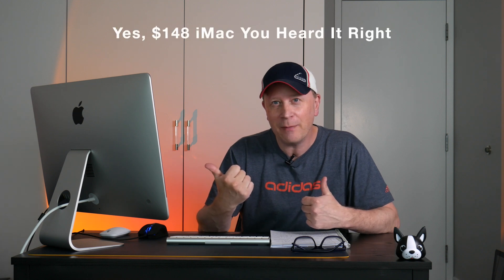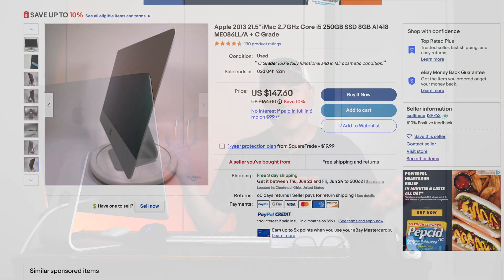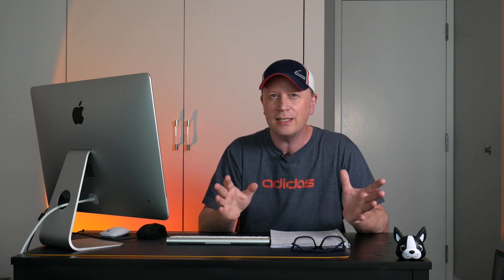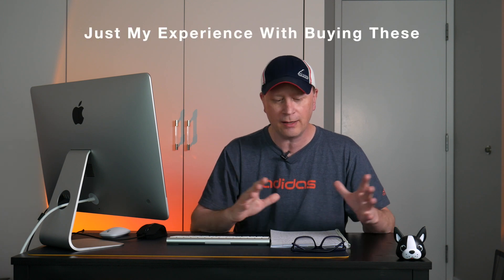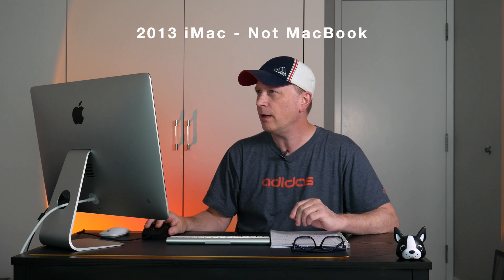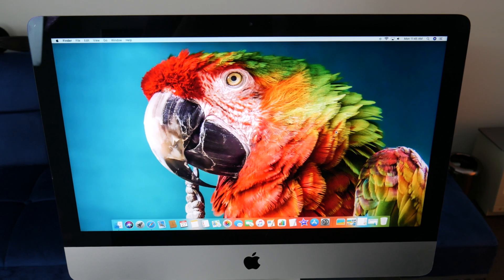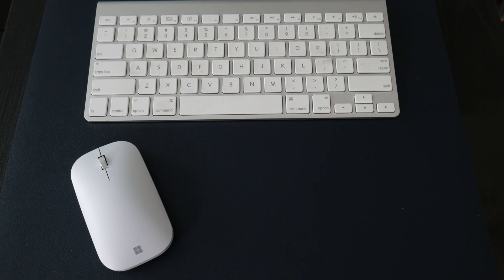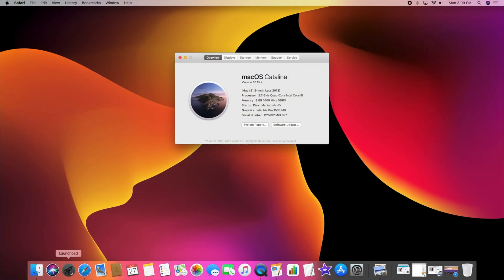I Bought A $148 iMac in 2022 - Is It Any Good?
In this video I talk about my experience buying a $148 iMac in 2022.  I bought the Late 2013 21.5 Inch iMac with SSD and quickly upgraded the OS and updated my applications the best I could.  In this video we show you the quality of the used iMac, both front and back, that you can get for $148 in 2022.  If you are thinking about buying a used or refurbished iMac then watch this video.

Finding out if an older iMac can still run 2022 applications is always fun.  We love to test Apple systems to see what you can get for the money.

If you are interested in this iMac you can pick them up on ebay or find one via a link below on other sites.  Always check the quality of the computer before purchasing to ensure it is a good quality system and do your research before you buy.

Good place to find older apple iMacs
This is a newer model than on the video
Other choices that are newer also

We love to try older Apple computers to see if they can run and handle modern day applications.